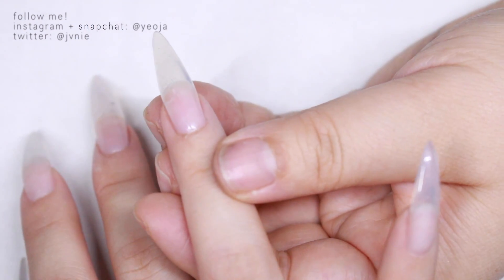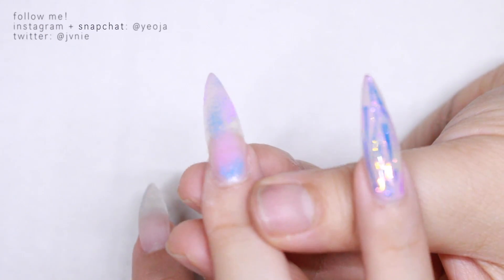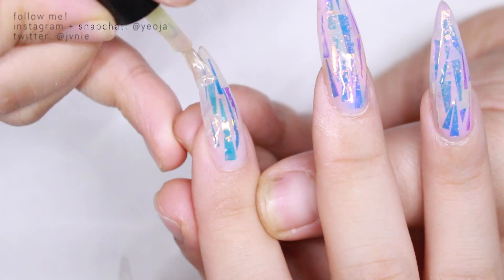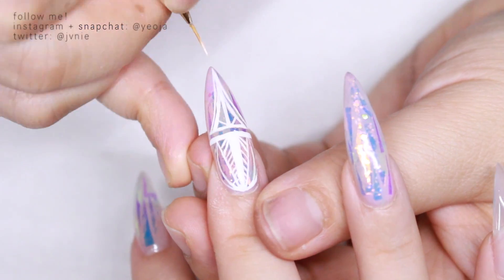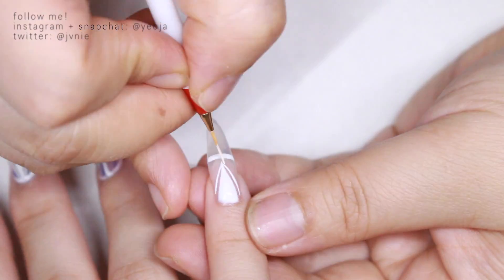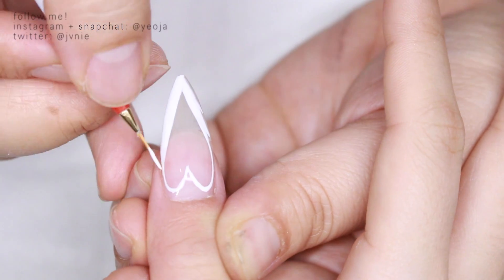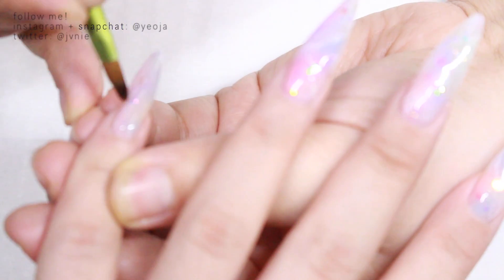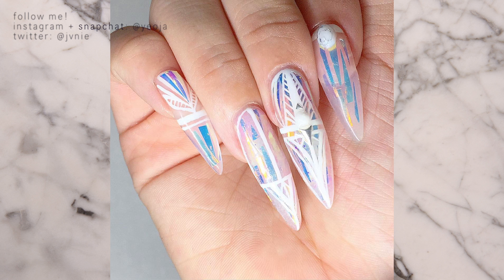Milkway + Geometric Shattered Glass Nails with sweetynails_ny 💅